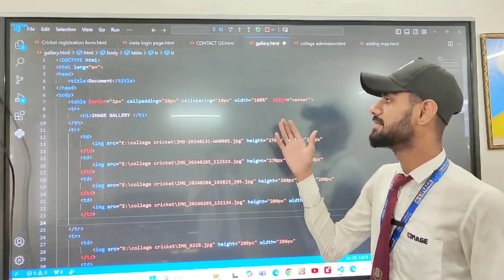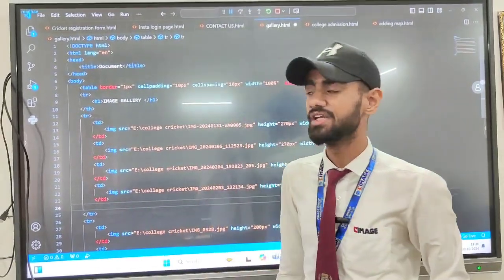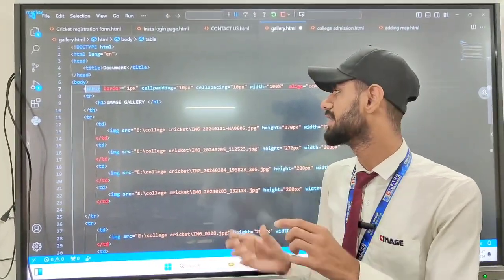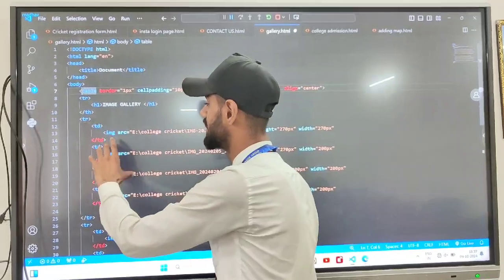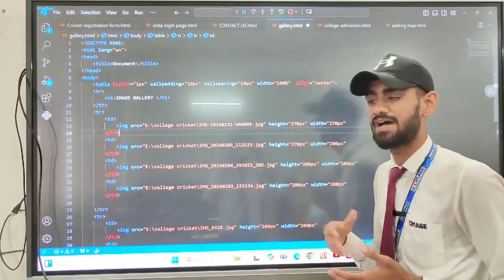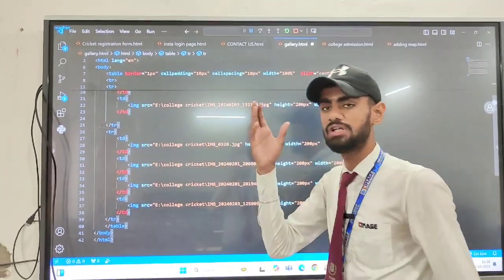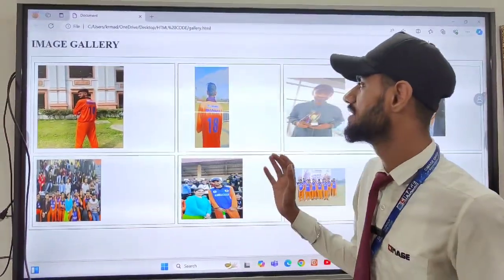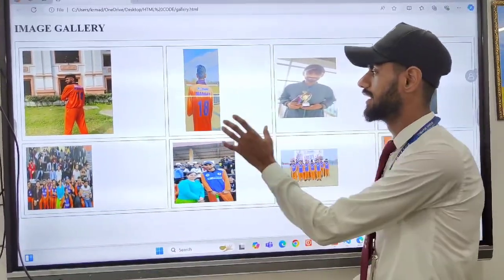PRESENTATION BY BCA AKU SECOND SEMESTER STUDENT(Madhav)